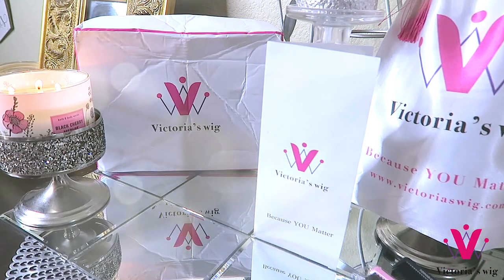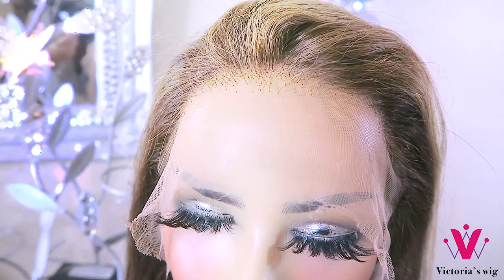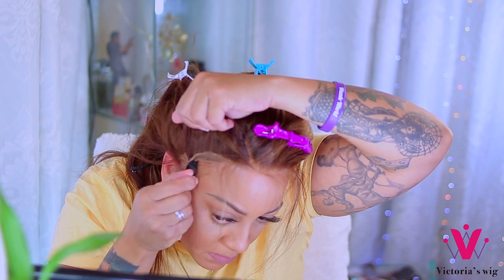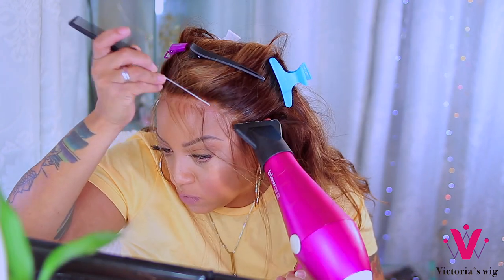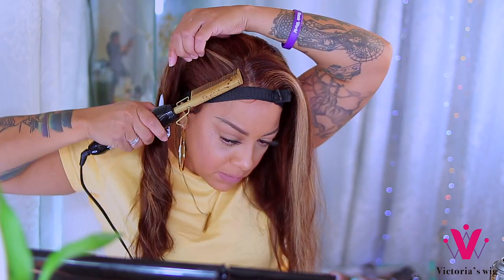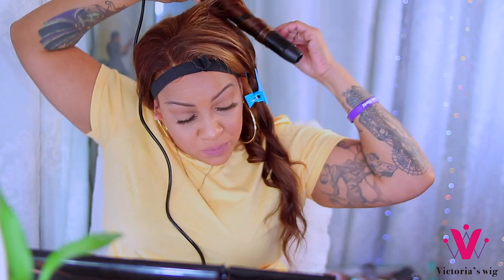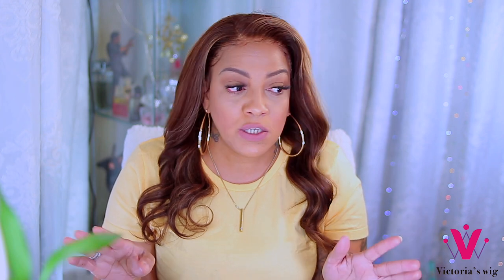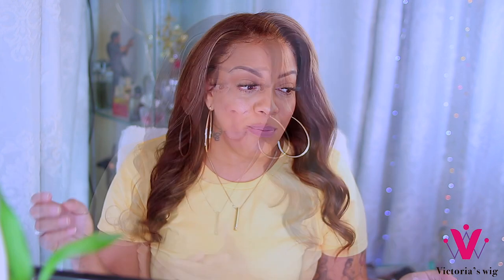WTF THIS WIG MELTED INTO MY SKIN 😱 AFFORDABLE HAIR WEEK ⎮VICTORIA'S Wig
Affordable hair week, lace frontal wigs, ponytails, headbands wigs, synthetic lace wigs amazon hair, amazon wigs cheap wigs ,victorias wig easy lace wig application hd swiss lace wigs meltable lace realistic hairline tutorial how to apply a cheap wig and make look natural with muffinismylovers.

Cookie | Highlight 13*4 Swiss Lace Front Wig Pre-plucked Hairline 180% Density

➞ Instagram: victoriaswig (Free wig give away every month!)

WRITE OR SEND US LOVE GIFTS TO:
Muffinismylovers

SOME OF MY FAVORITE SITES